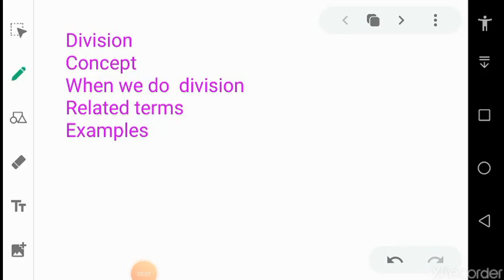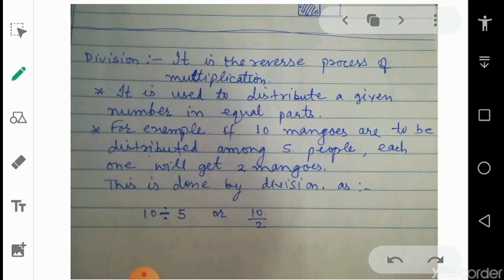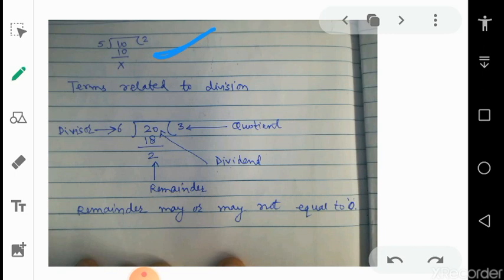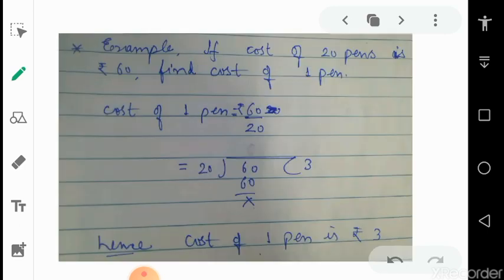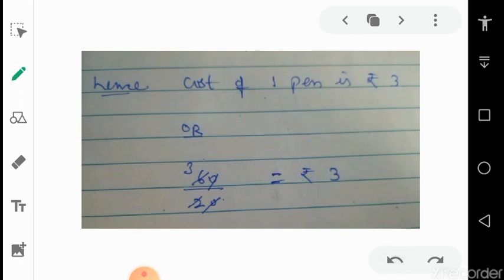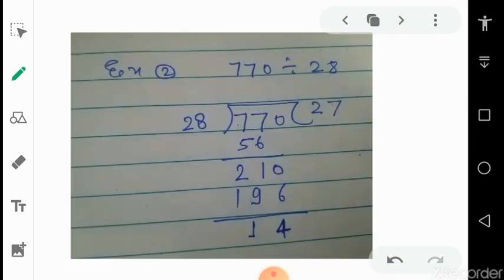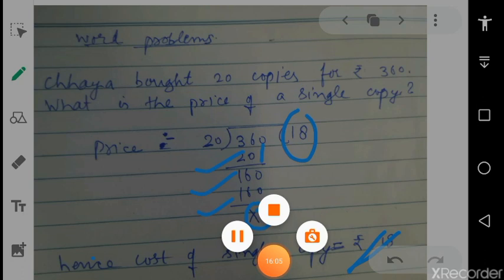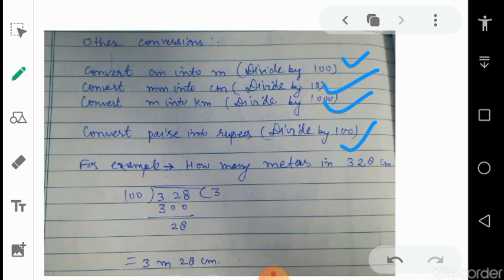Division for class 5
As division is Reverse process of multiplication. Division is used when something is distributed among equal numbers. students will learn about dividend, divisor, quotient, reminder